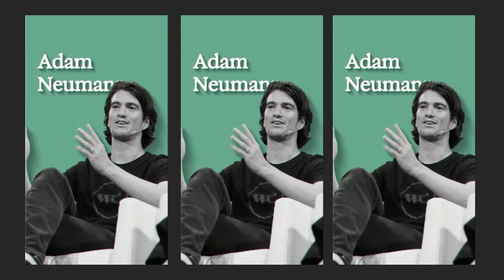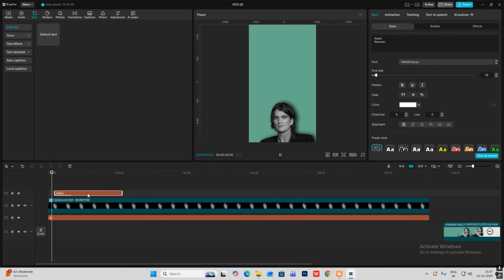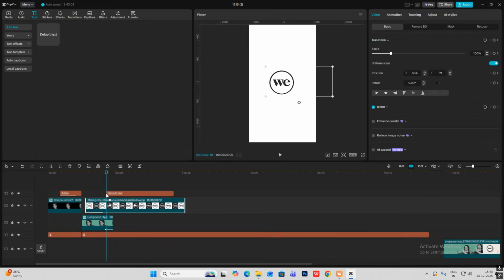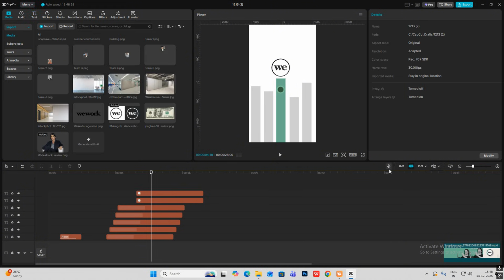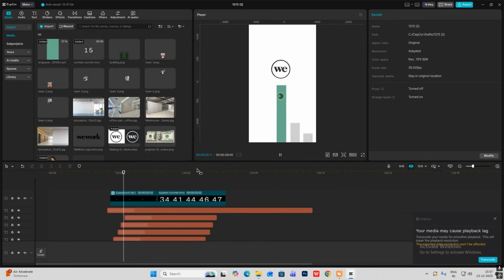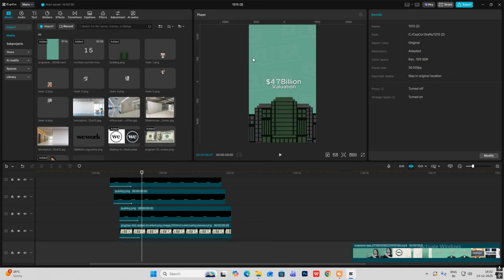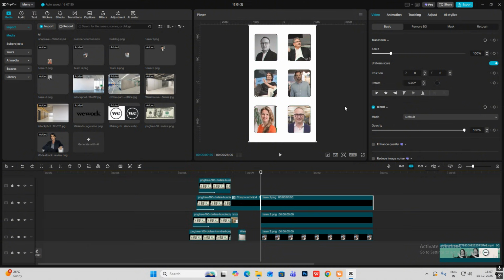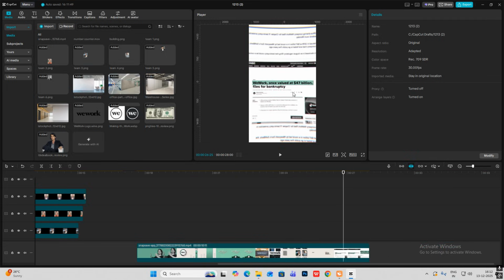How To Make Professional and Clean EDITS in CAPCUT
Want your videos to look clean, premium, and professional instead of over-edited?
In this video, I’ll show you how to create professional and clean edits in CAPCUT using simple techniques that actually matter.

You’ll learn:
How to use smooth animations instead of flashy effects
Proper spacing, alignment & composition for a clean look
Minimal text animation techniques used by professionals

This tutorial is perfect for:
Beginners in Capcut
Video editors who want a premium, modern editing style
Creators who want their videos to look polished and client-ready
No heavy plugins. No unnecessary effects.
Just clean capcut editing techniques that work everywhere.

credits: original video done by gregisenberg